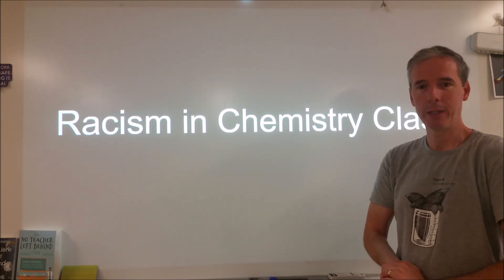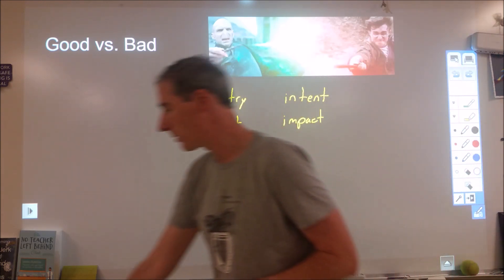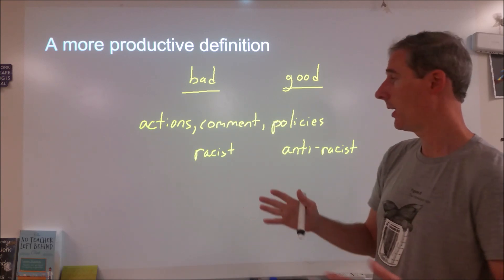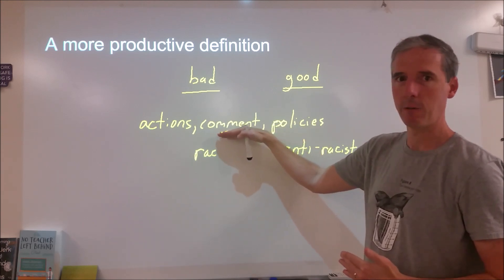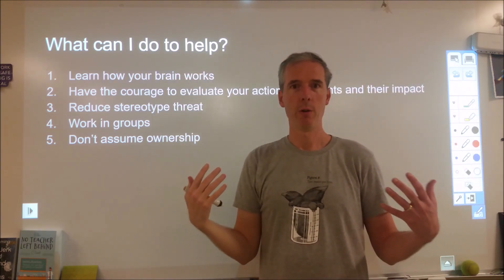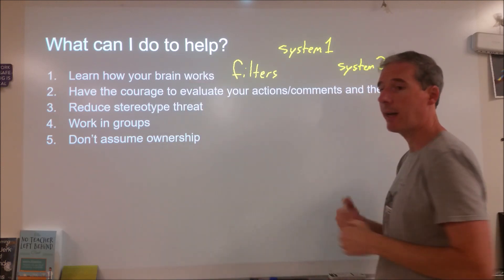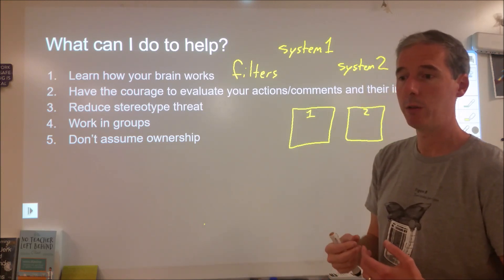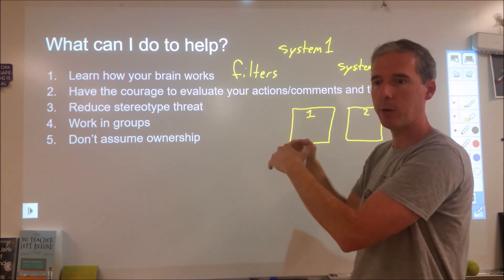Racism in chemistry class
How a better definition of racism can help you be a better chemistry student. This video leaves out a lot, but hopefully it's helpful nonetheless.